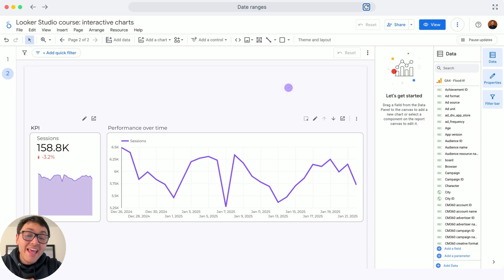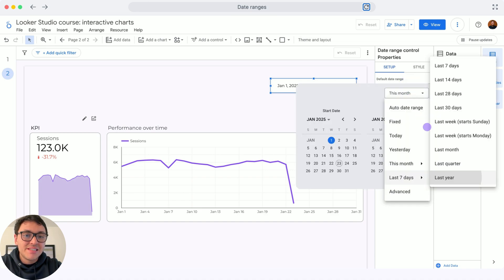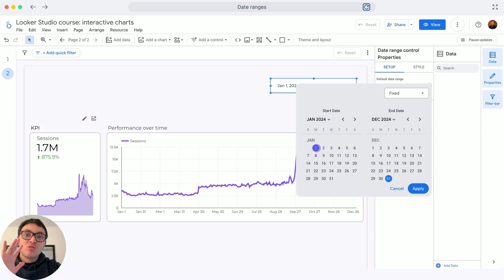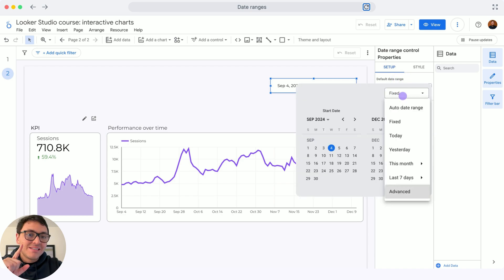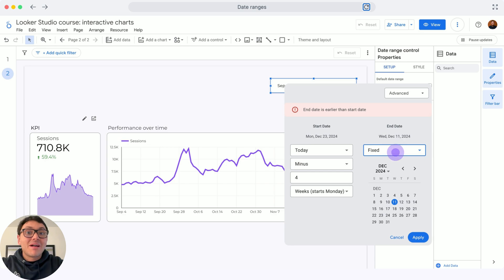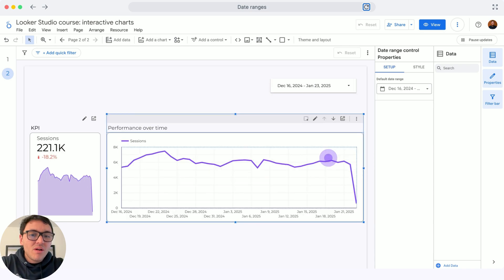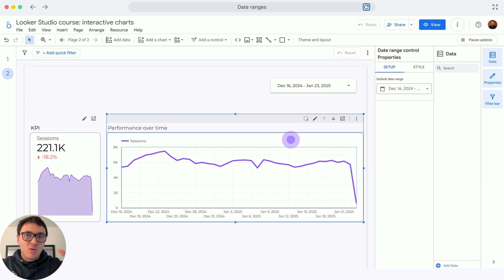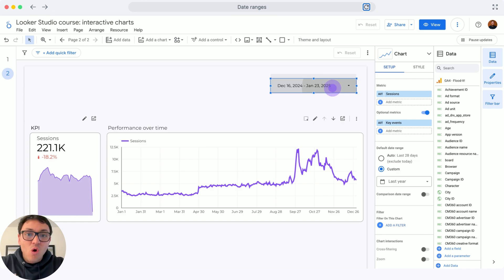How to Change Date Ranges in Looker Studio Reports (2025)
Understand how to customize date ranges on Google Looker Studio for your reports. Learn how to set up dynamic, fixed, and advanced date ranges to visualize data effectively.

Highlights:
- [00:00] Changing date ranges on Looker Studio reports
- [00:24] Setting fixed date ranges for specific time frames
- [01:00] Using advanced date ranges for custom date calculations
- [01:37] Customizing date ranges for individual charts in Looker Studio.